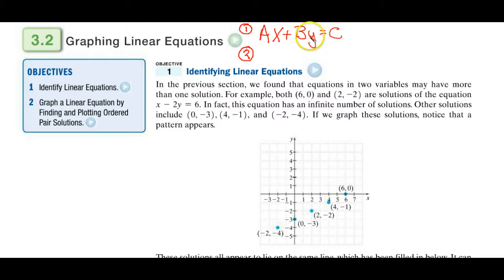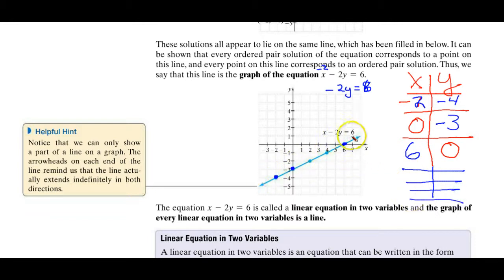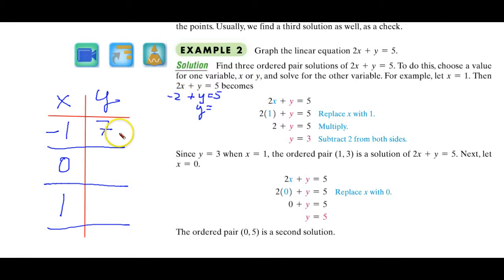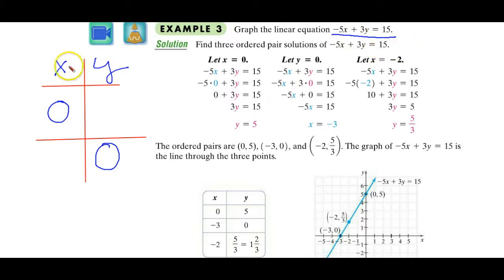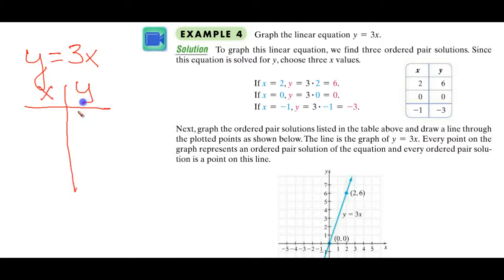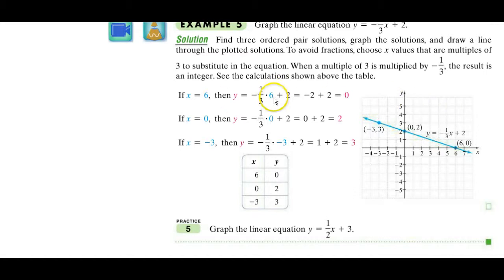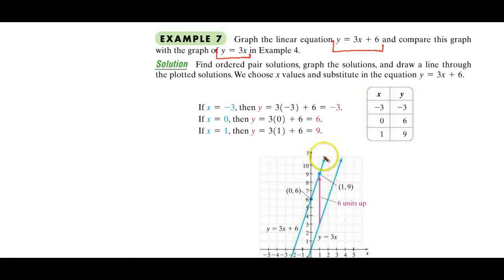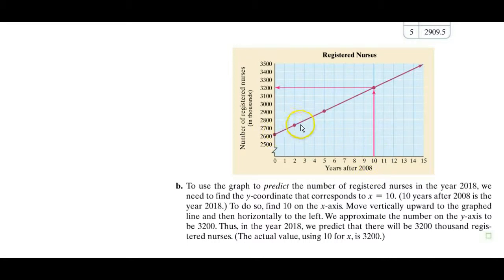TB M1103 3.2 Graphing Linear Equations